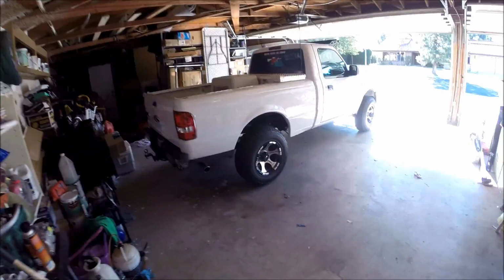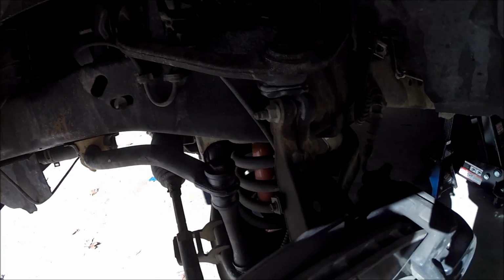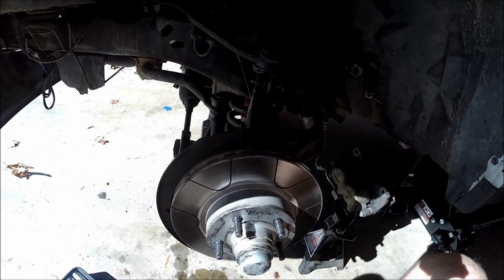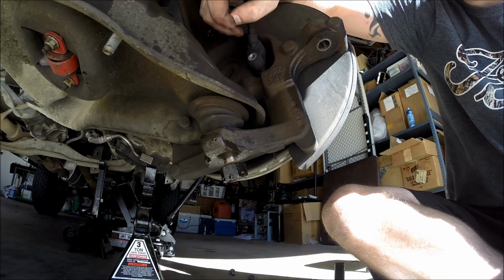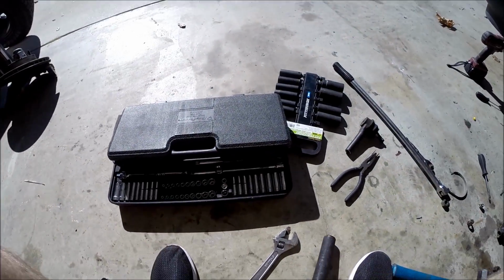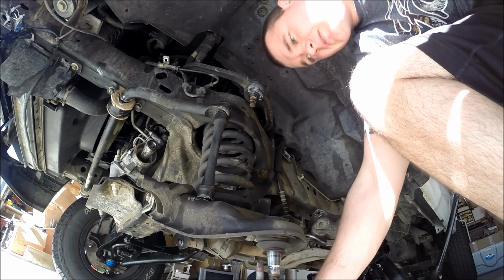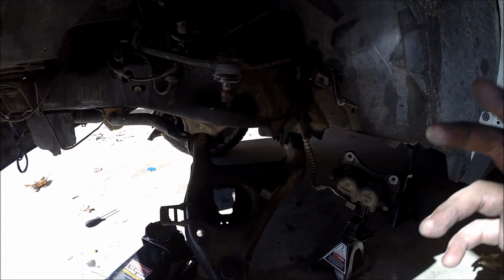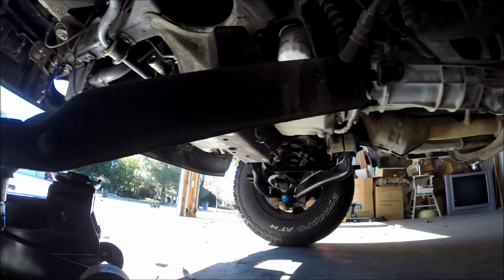Ford Ranger Suspension Overhaul Part 1 (Disassembely)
This is part 1 of 2 taking apart the front suspension of my 2WD Ranger check out part 2 for the new parts to be put on the truck.